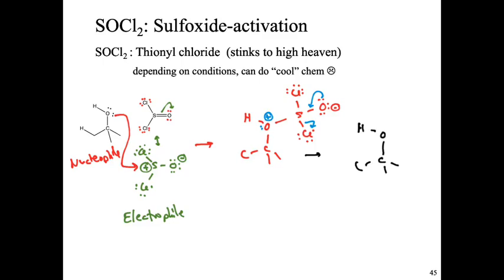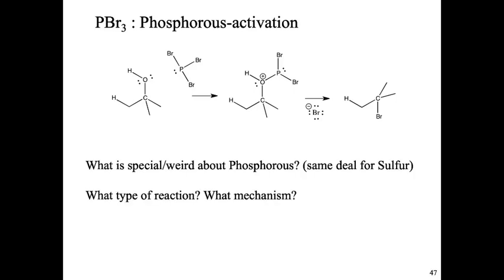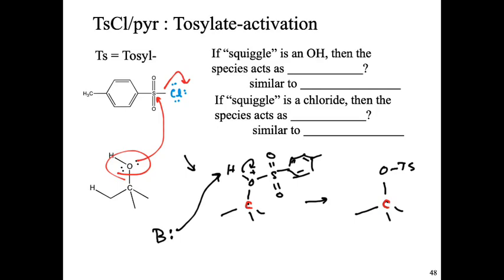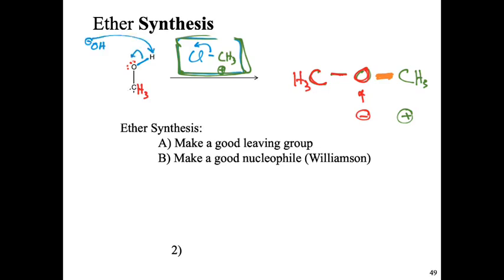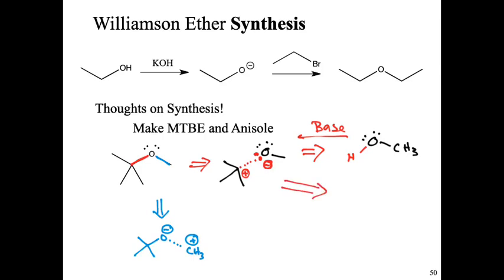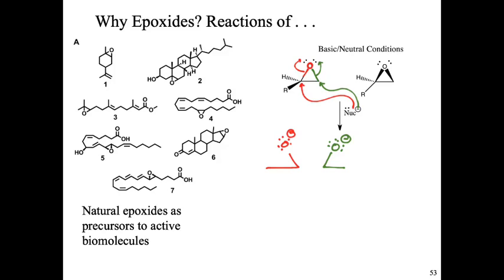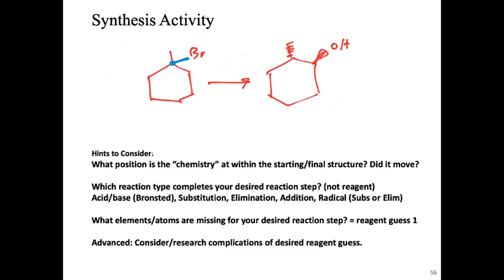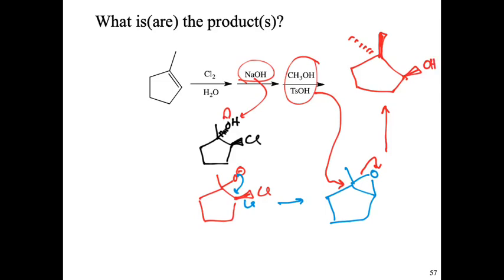FA19 CHM236 wk04a Chap10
Useful substitution reagents and a bit of synthesis.